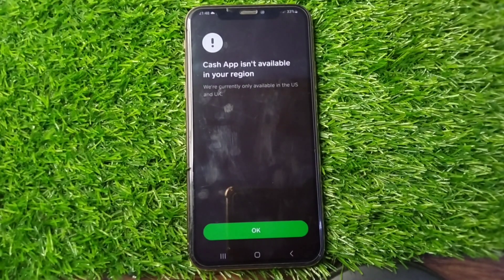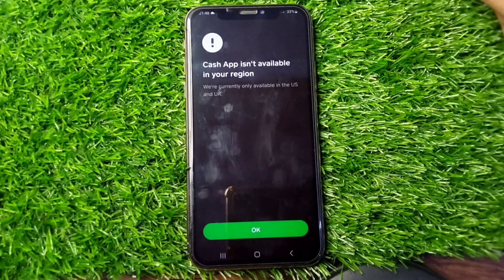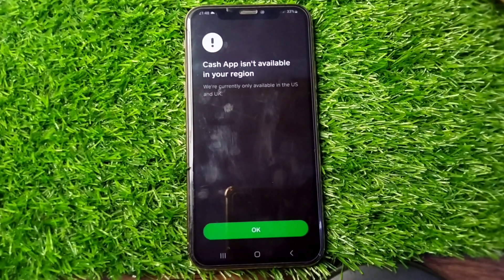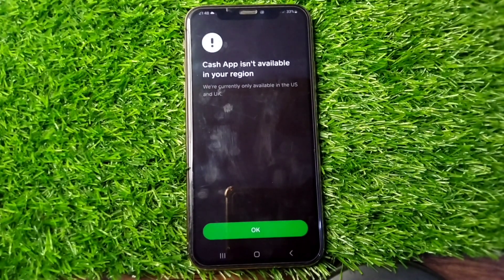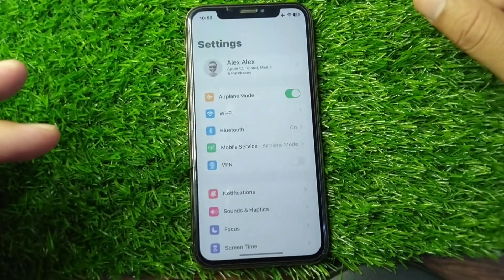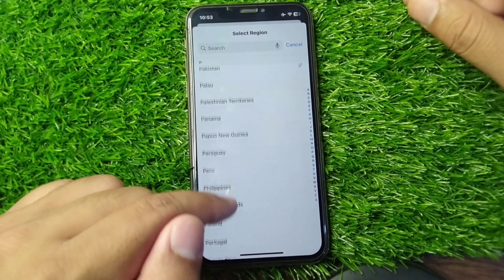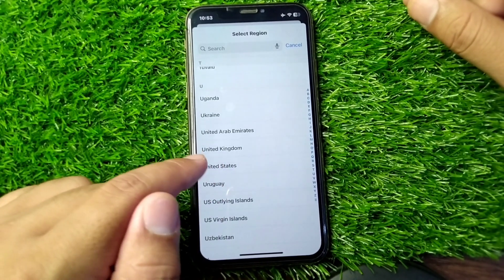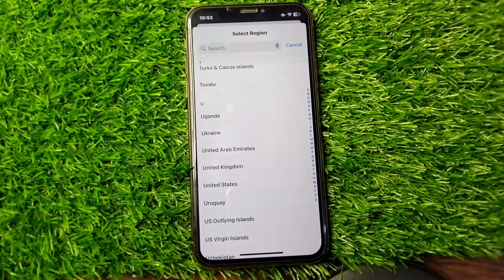Cash App isn't Available in your Region | Cash App isn't Available in your Country | Fixed | 2024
Hi everyone,
in this video you will learn How to fix Cash App isn't Available in your Country / Region.